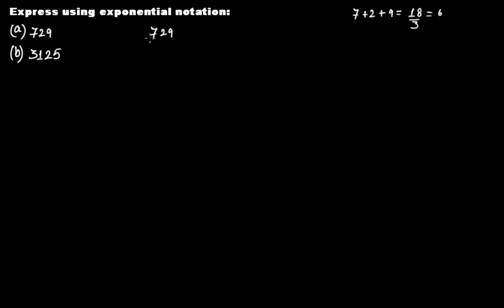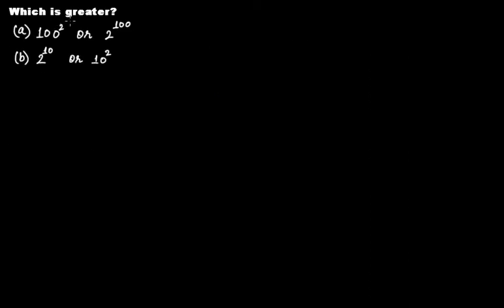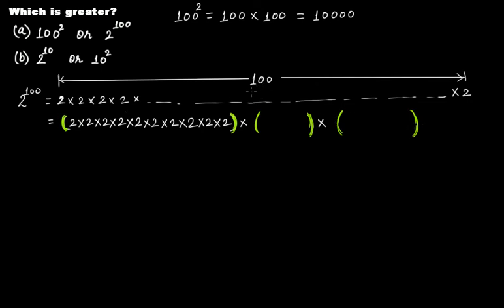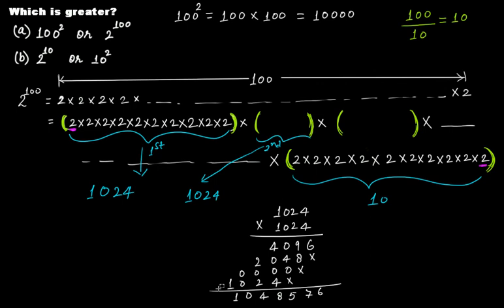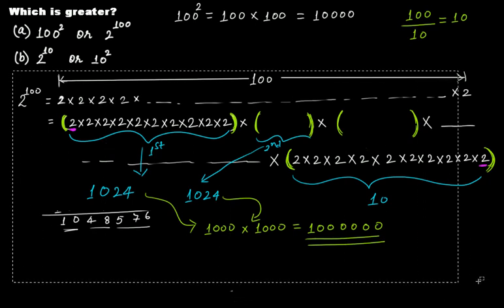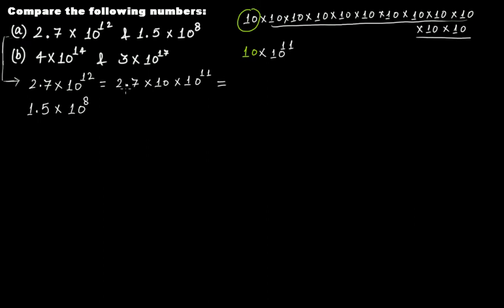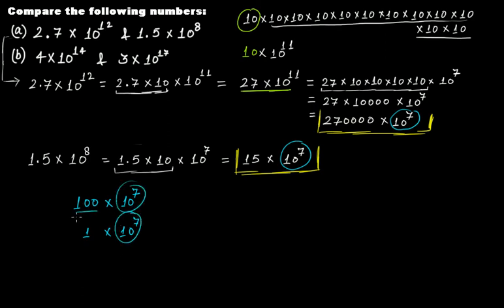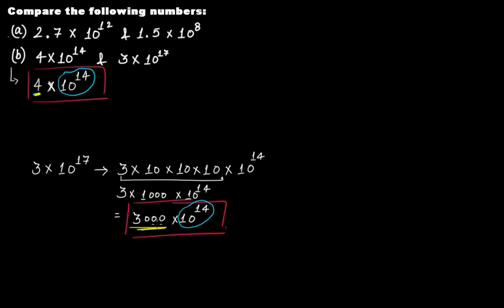Problems on Exponents & Powers - Part 2 || Algebra || C.B.S.E. Grade 7 Mathematics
This video tutorial covers a few problems on exponents & powers. And, the problems discussed in this tutorial are from the chapter "Exponents and Powers" that is a part of C.B.S.E. Grade 7 Mathematics.

This is the part 2 of the videos on problems on exponents & powers.